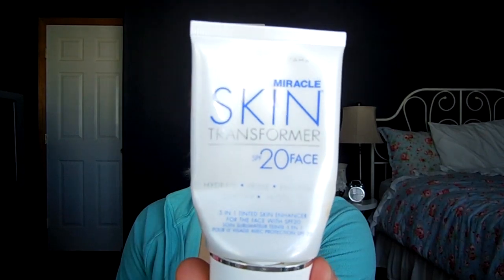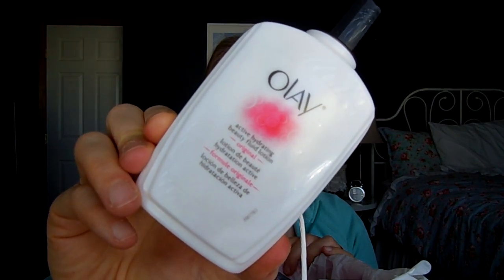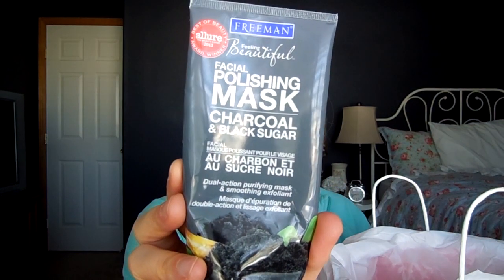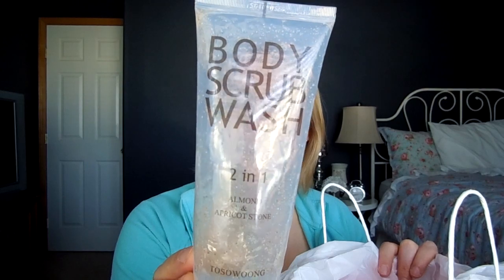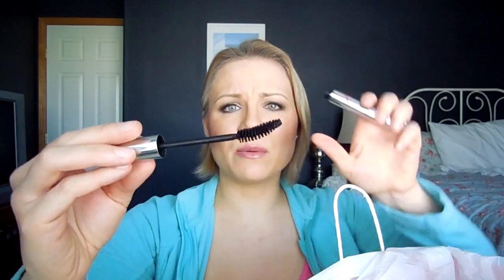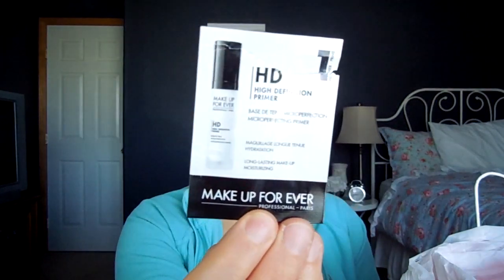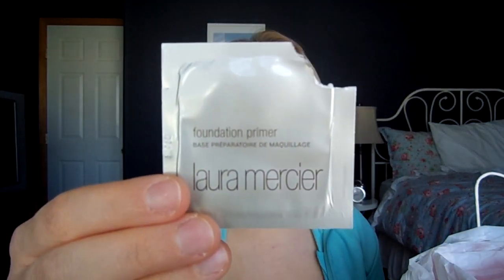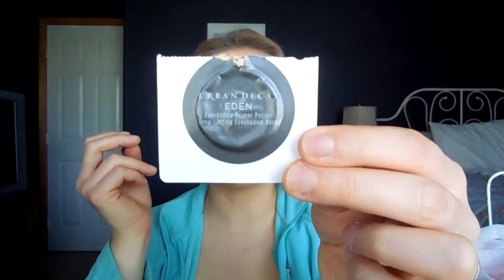December Beauty Empties:: Reviews Galore!